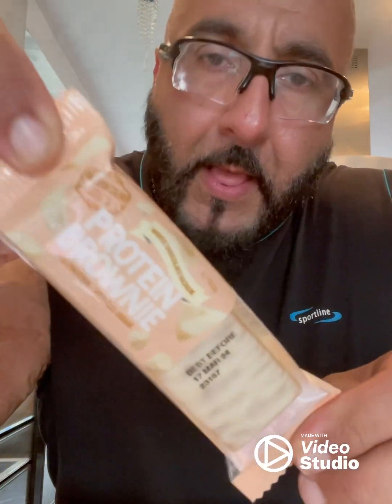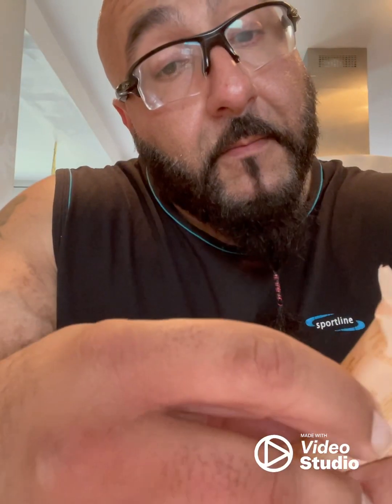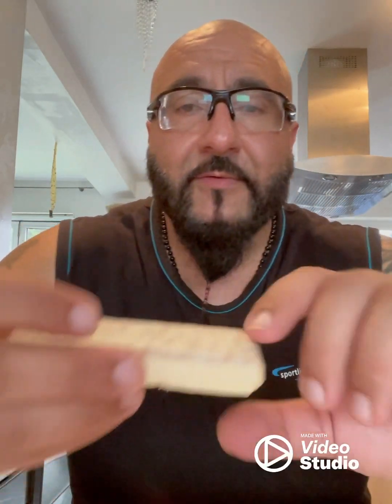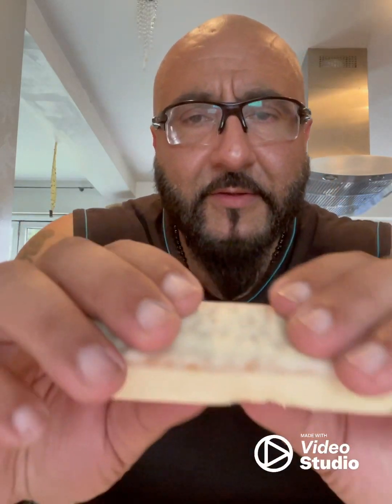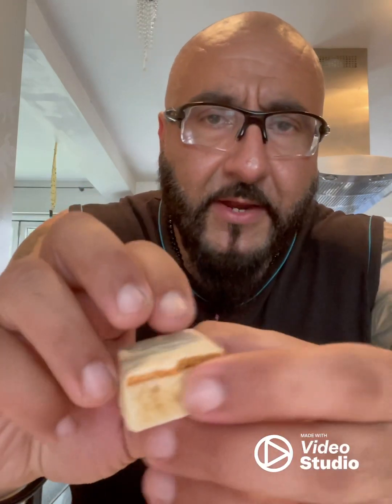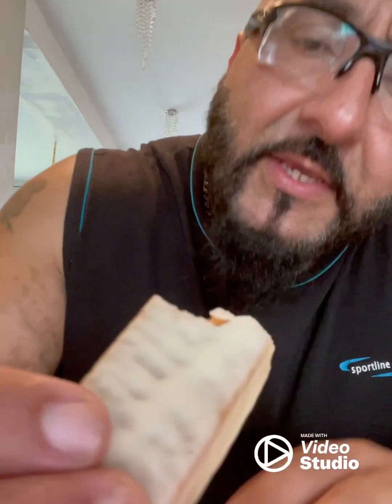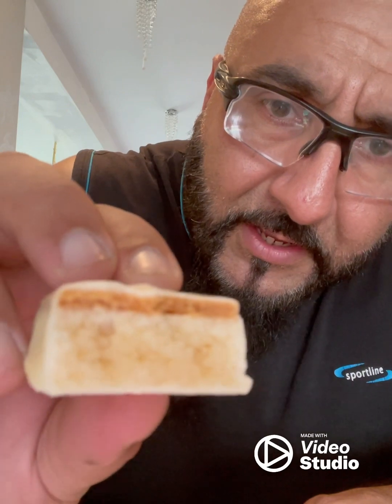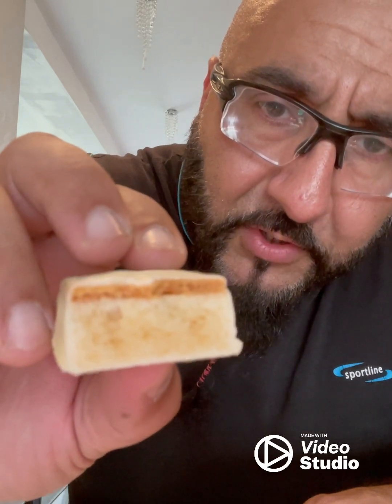WHEN MUM ATTACKS. After my protein bar review.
MOUNTAIN JOES WHITE CHOCOLATE PROTEIN BROWNIE REVIEW. 60g bar with 12g protein, 15g fat and 24g carbs. I’m not a bud dan of white chocolate but this one is ok. I like the base, it tastes like a vanilla sponge, a light chocolate layer on top and covered in white chocolate. It’s ok, I like it and give it a 7/10 and a double thumbs up 👍🏼 supplements review protein proteinbar diet nutrition health fitness muscle gains gym @mountainjoes